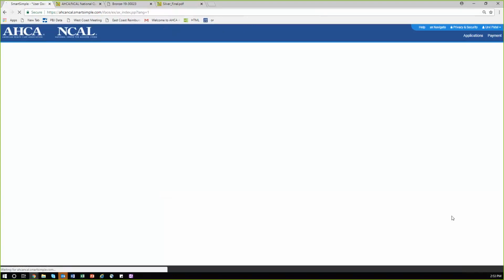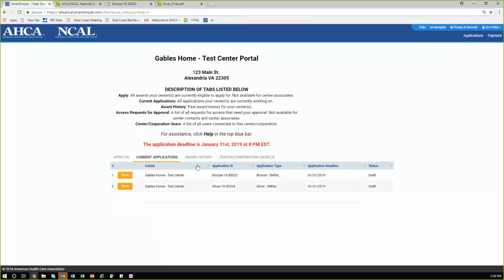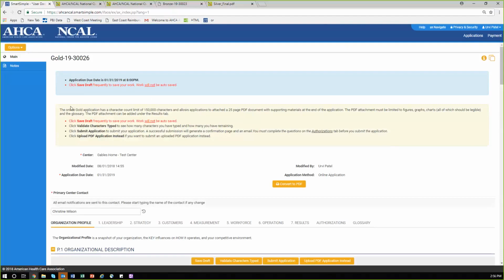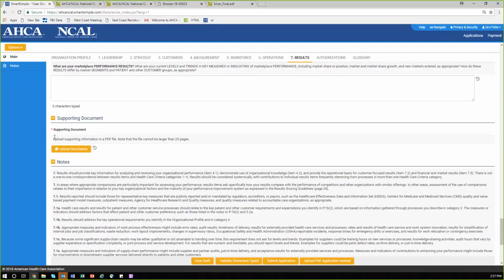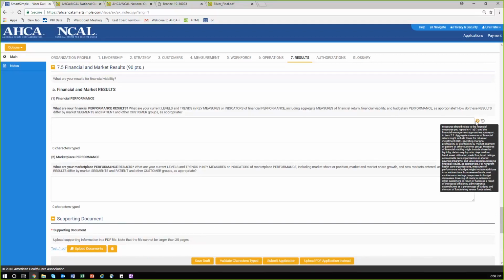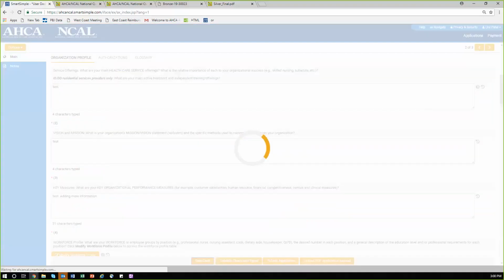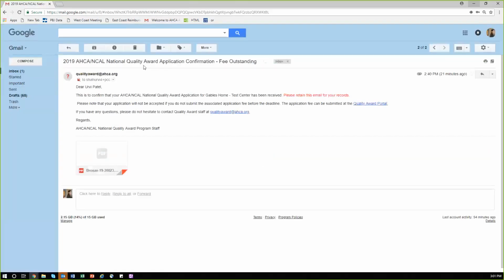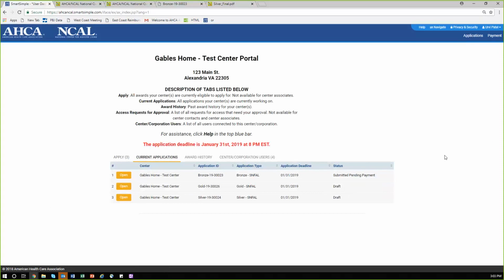Submitting an Online Form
This video aims to help you submit an online application form in the Quality Award Portal.